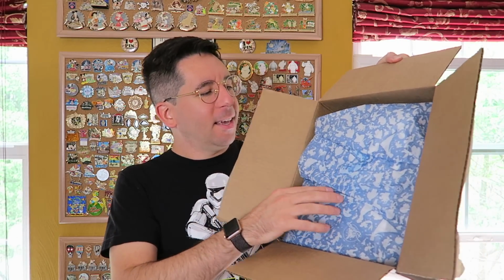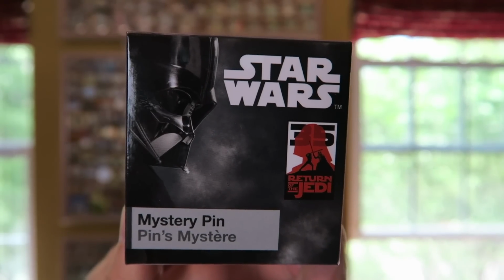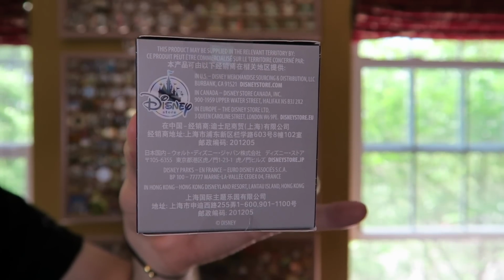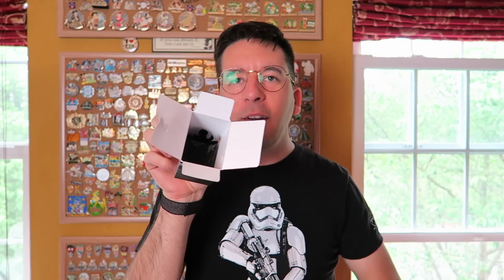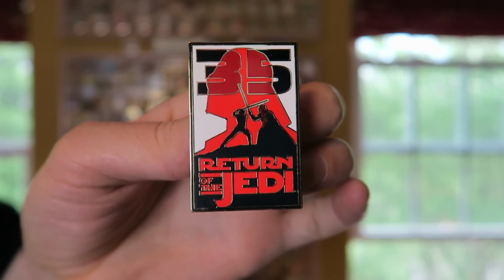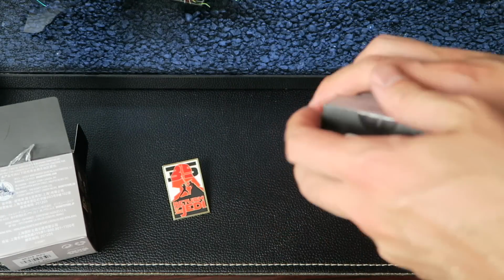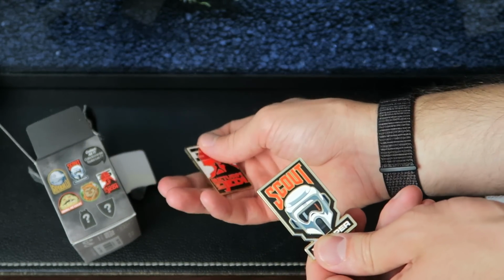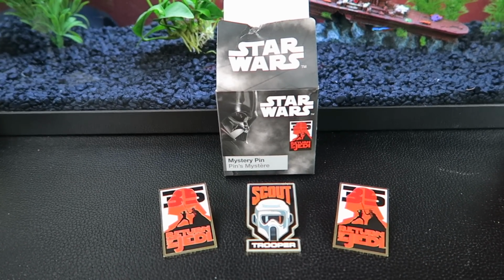UNBOXING Star Wars: Return of the Jedi 35th Anniversary MYSTERY Disney Pins!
Here is a look at the Star Wars: Return of the Jedi 35th Anniversary mystery pins! I unbox three of these new boxes from shopDisney.com and Disney Store retail locations. There are 7 pins total in this collection. Each box contains one randomly selected pin.